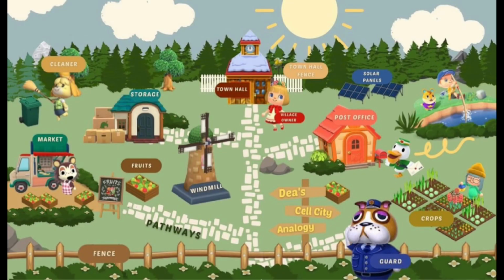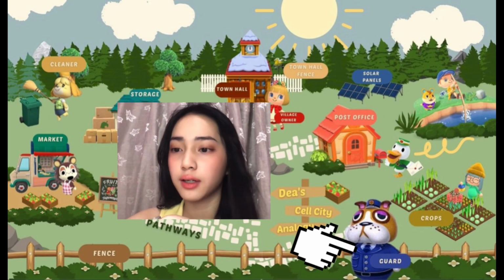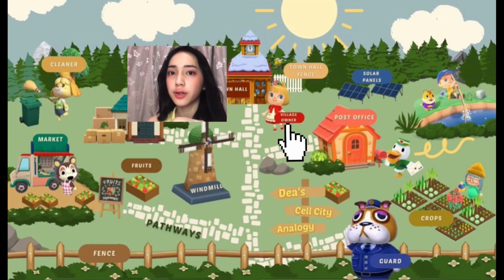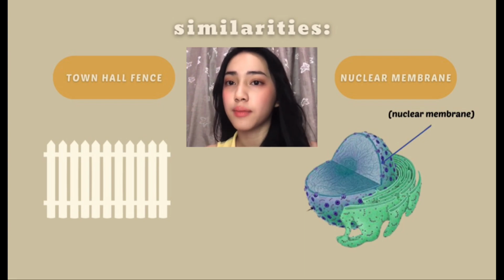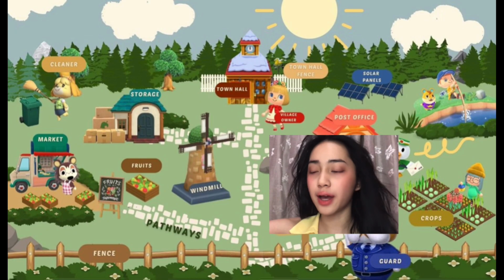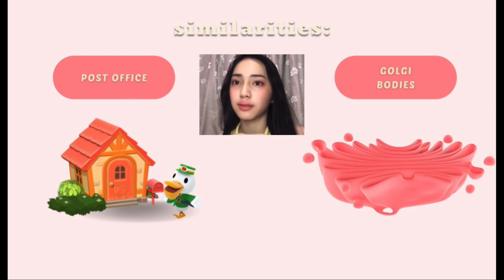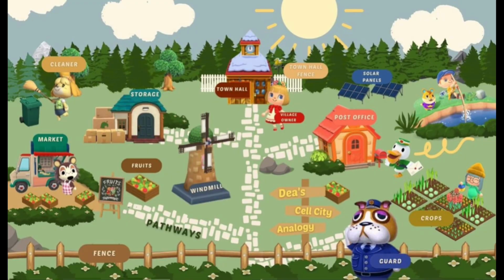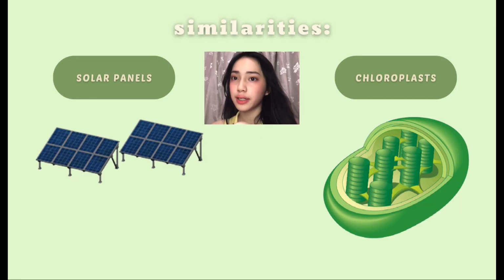Animal Crossing: Cell City Analogy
Hello! I am Dea Belle and this is my Cell City Analogy (Animal Crossing Inspired)